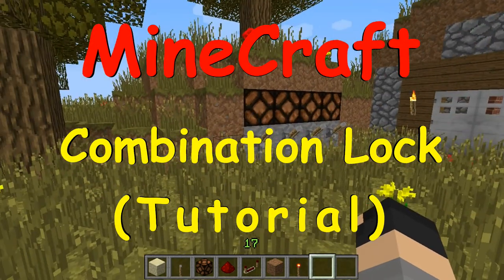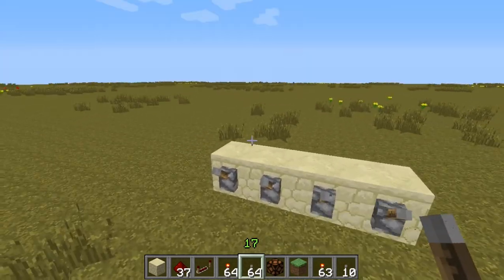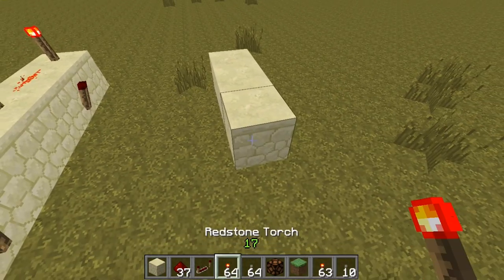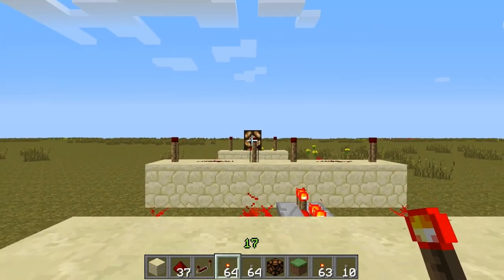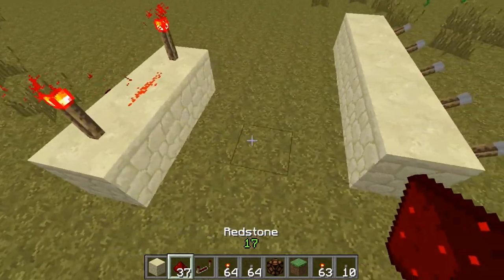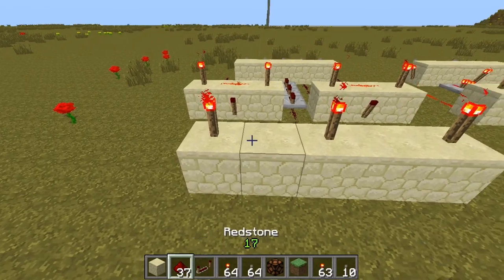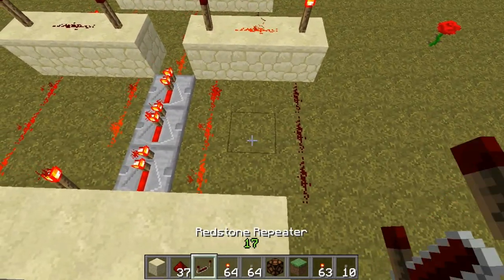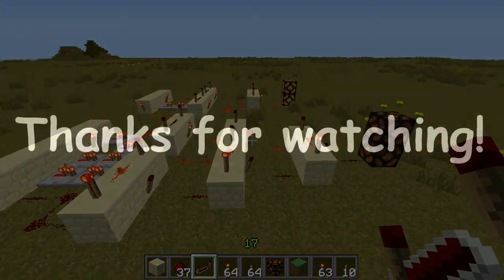Minecraft: Combination Lock (4 Digit +)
In this tutorial I will show you how to build & set your own (4 digit+) "Combination Lock" using AND gates.

Extract your file in the \.minecraft\saves folder and you are good to go.